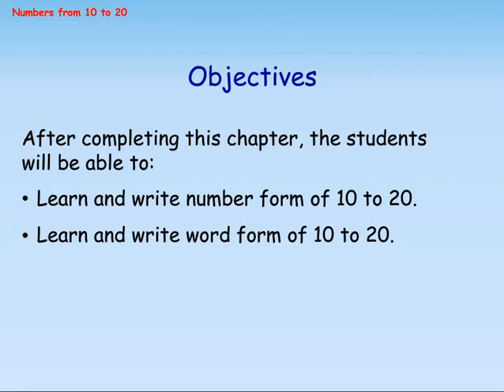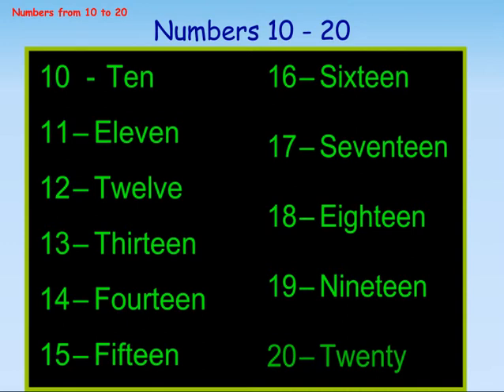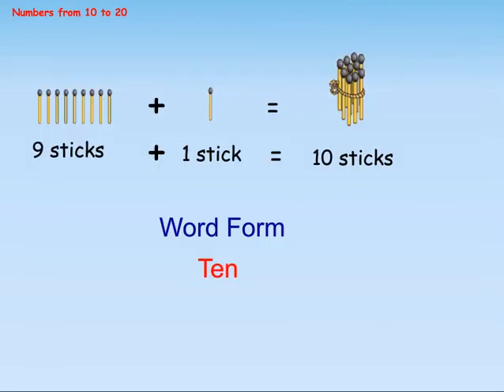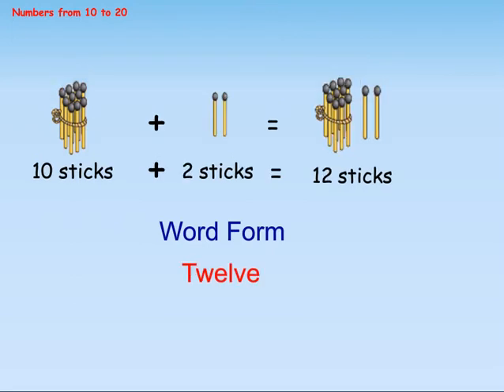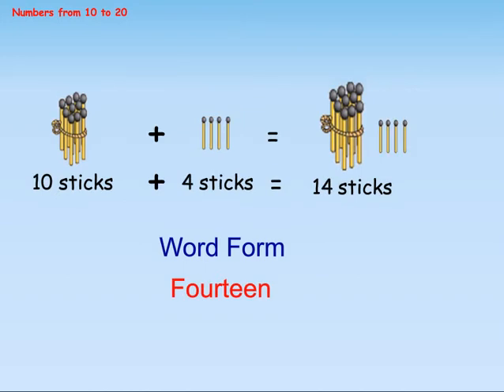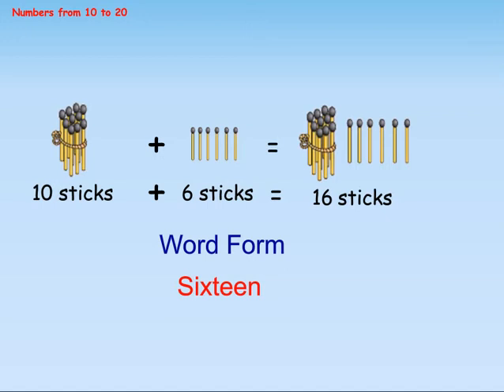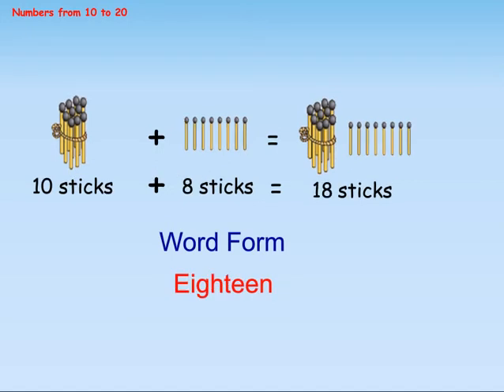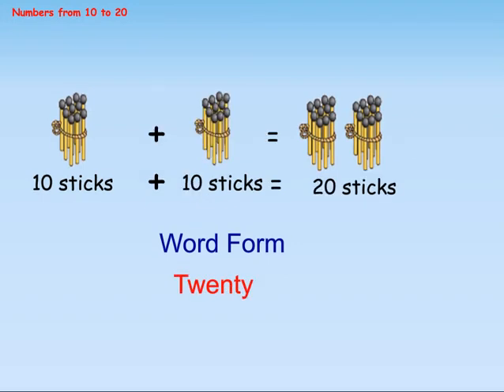10 to 20 Number in Word Forms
The knowledge of numbers forms the foundation of our mathematical skills. Let us learn to count numbers from 10 to 20. Also, practice via animated objective exercises. Based on CBSE syllabus guidelines for all subjects and all classes, Genee interactive Math content for class 1 kids (4-6 years) is a wholesome diet for your little one.

With an NCERT based syllabus, avail the multi benefits of Genee India's K-12 content: a perfect blend of audio visual aids and educational study material for your little one.